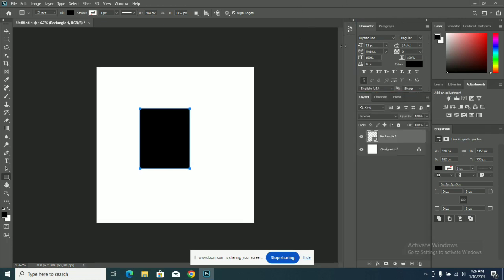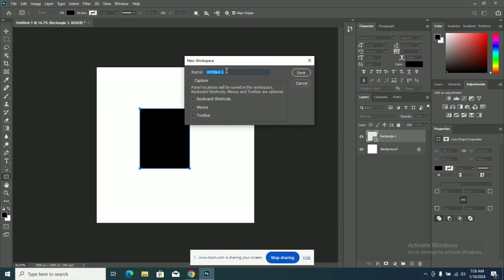photoshop layout reset in seconds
In this video, I will teach you a trick to quickly reset your Photoshop layout in one step. By creating a new workspace and saving it with a name, you can easily restore your layout if it gets disorganized. No more struggling to rearrange everything manually!

Chapters

0:00Introduction
0:31Setting up a New Workspace
1:00Saving the Workspace
1:30Resetting the Layout